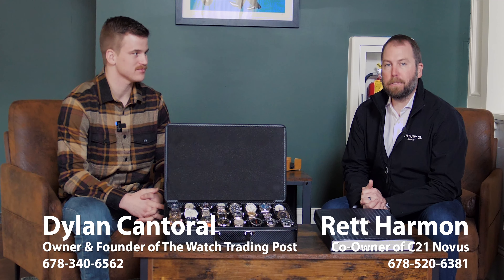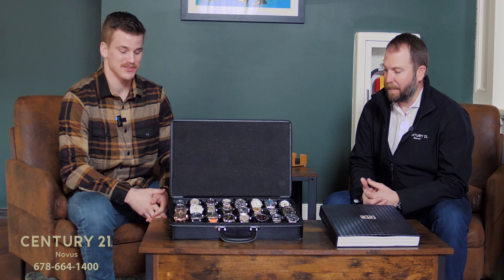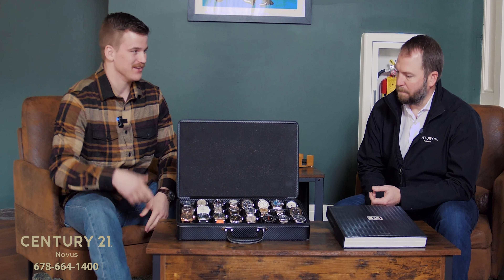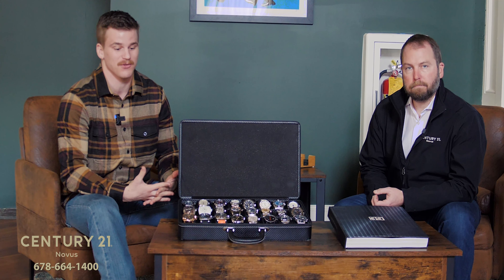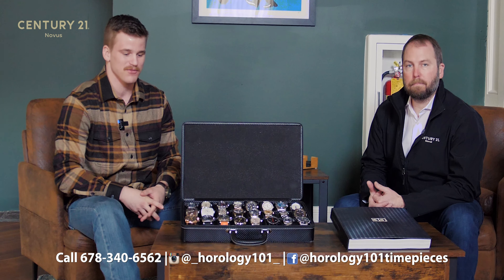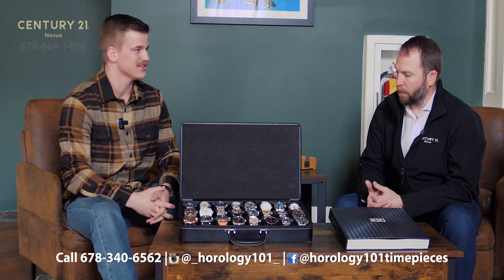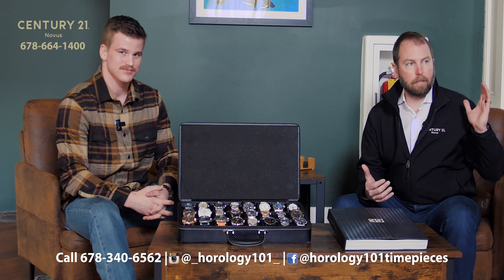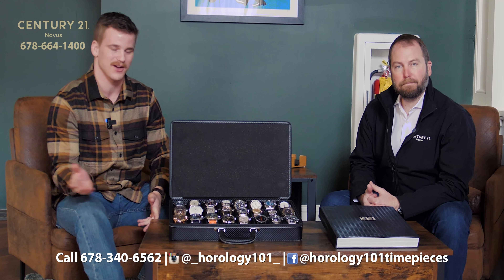The Watch Trading Post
Location: 106 Adamson Square STE A, Carrollton, GA,

We all have random hobbies and interests that we can share to earn the trust of the people that we want to do business with.  It is also my goal with my team Century 21 Novus Rettro Group to market ourselves around random things, topics, or ideas that often have nothing to do with real estate.